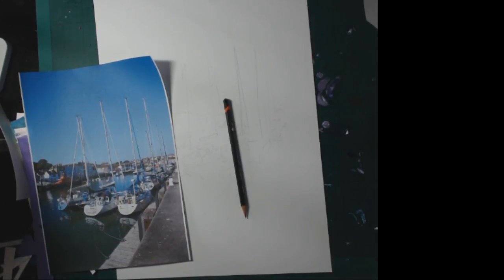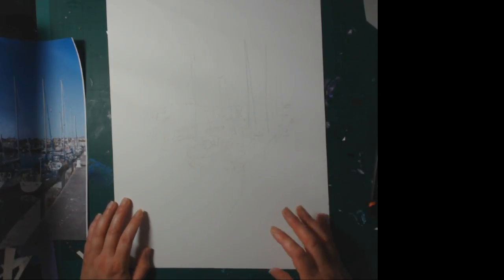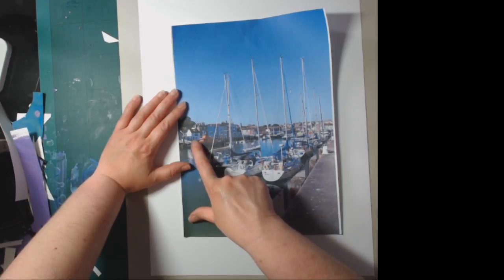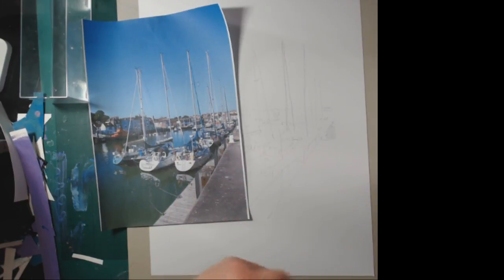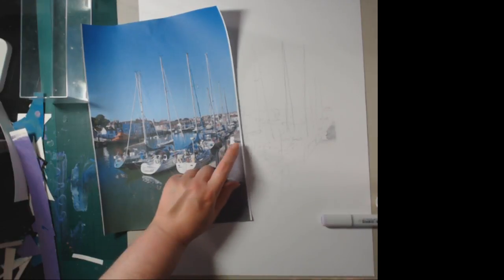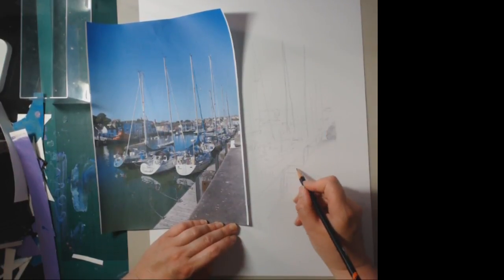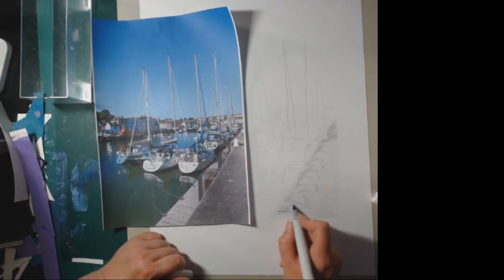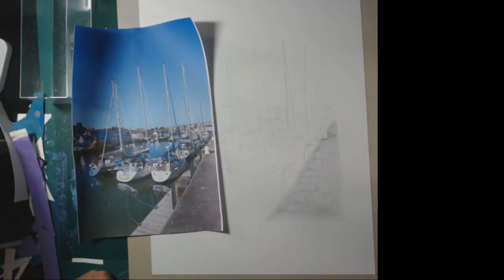Copic Harbourscape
Starting a new detailed Harbour drawing with copics This is going to take some time due to detail so I will do it in stages.

Here at Silver Fox Forest Designs, I want to help inspire you to get creative and enjoy all sorts of things.

This is a great way to be inspired.

Some of my photos can be purchased for artist use